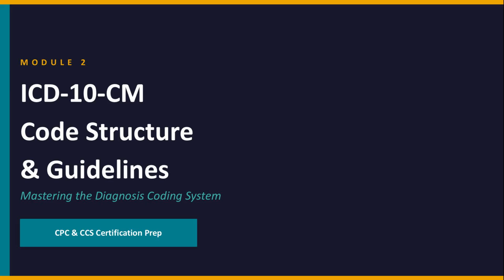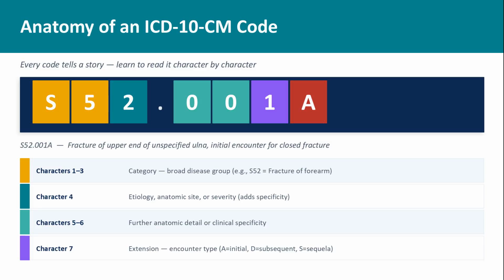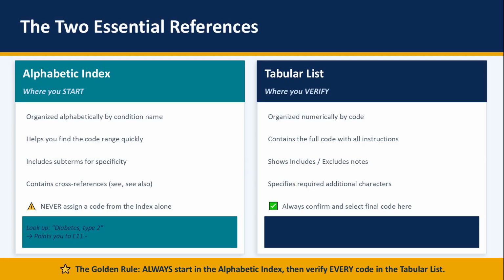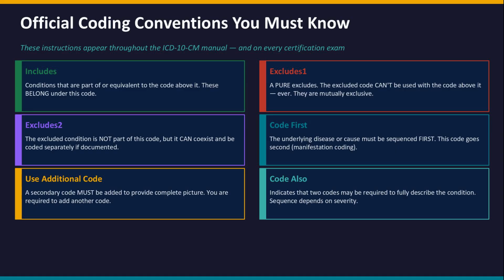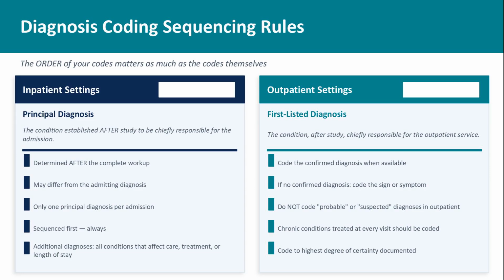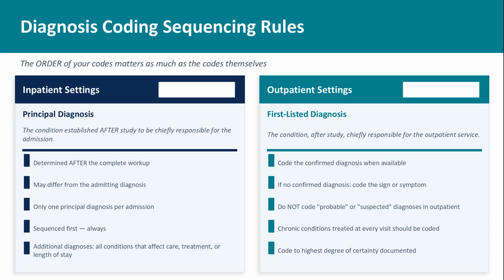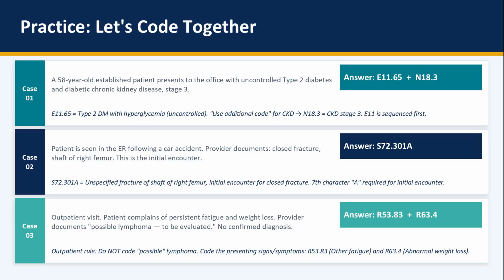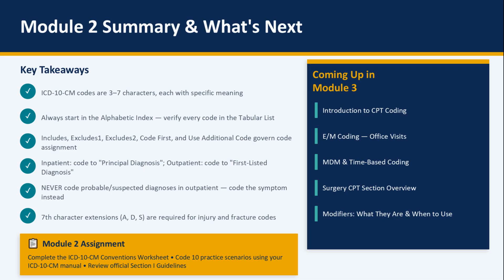Module 2 ICD 10 CM Code Structure and Guidelines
Welcome to Module 2 of the Medical Coding & Billing Academy! In this lesson, we break down the ICD-10-CM code structure and official coding guidelines to help you build a strong foundation for accurate diagnosis coding.

Whether you're a beginner or preparing for certification, understanding how ICD-10-CM codes are organized is essential for success in medical coding.

✨ In this video, you’ll learn:

The structure and format of ICD-10-CM codes
What each character in a code represents
How to navigate the ICD-10-CM manual
Key official coding guidelines you must follow
Tips to improve coding accuracy and avoid common mistakes

🎯 This module is perfect for students studying for CPC, CCS, or other medical coding certifications.

These videos are for educational and informational purposes only and should not be considered professional coding, medical, or legal advice.